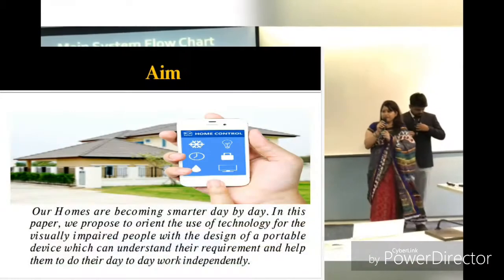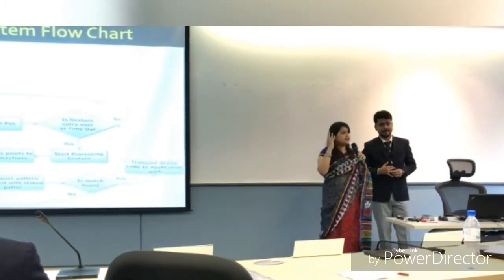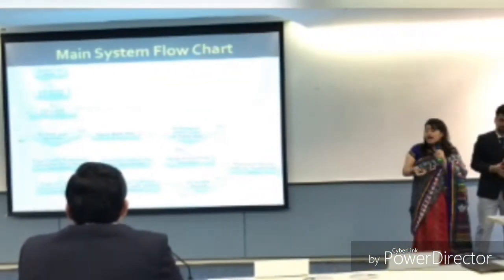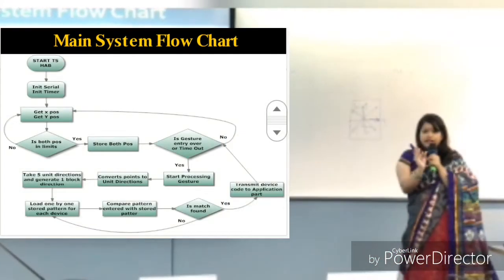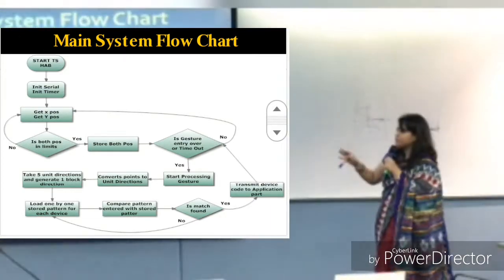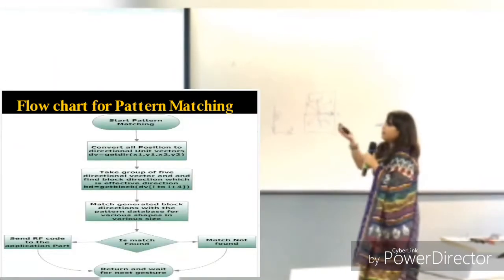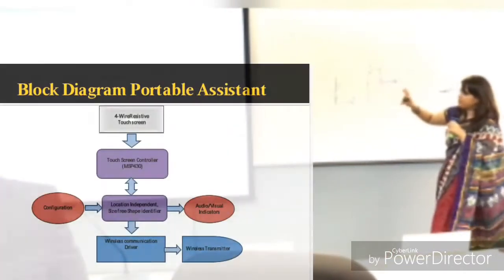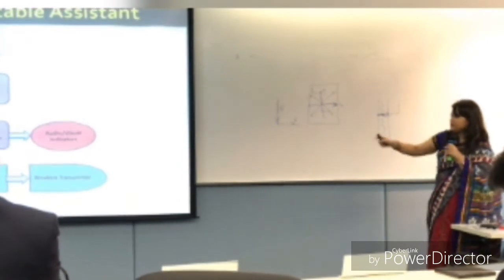IEM CONVENTION at Sasin Business School, Bangkok